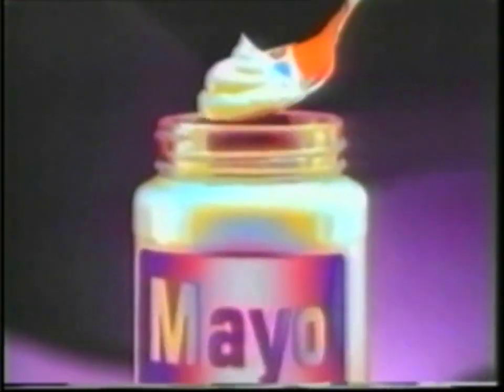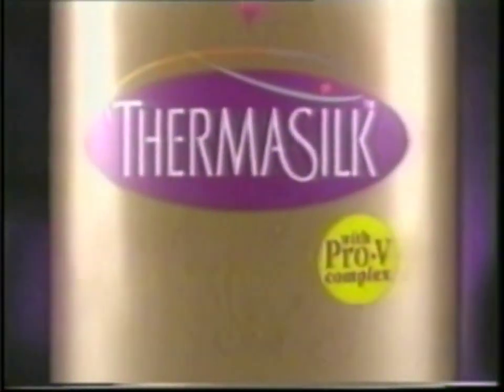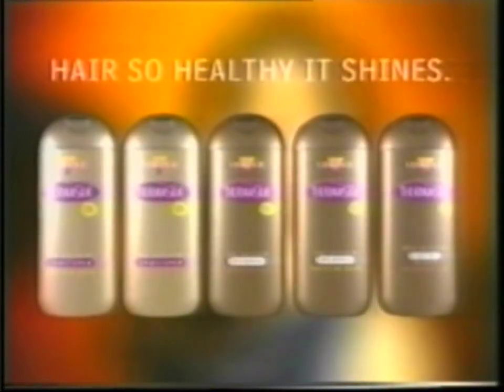Vibrance Thermasilk "Egg" 30s - South Africa, 1999